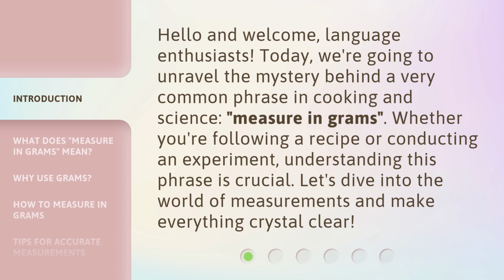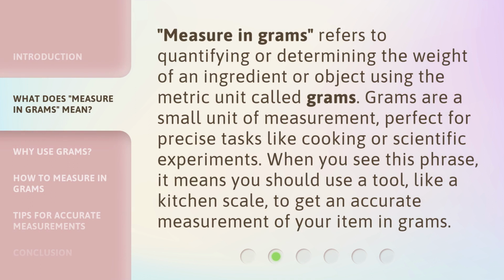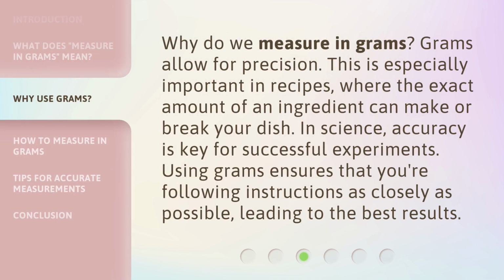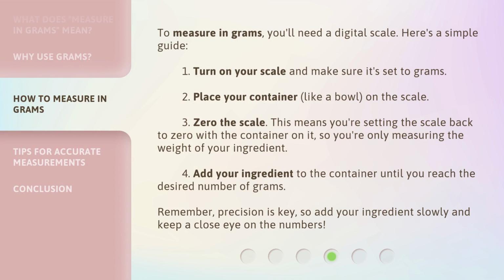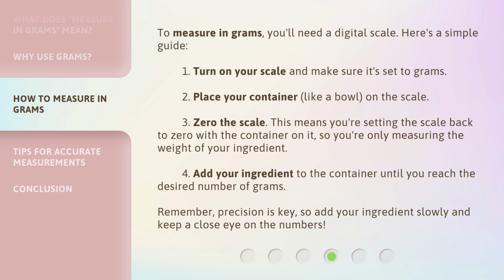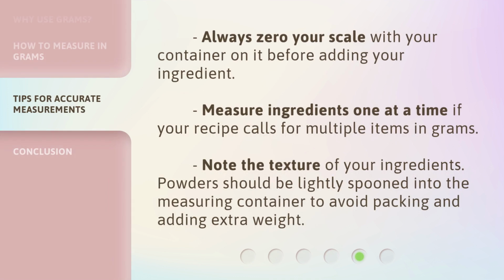Mastering Measurements: Understanding "Measure in Grams"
Mastering Measurements: Understanding 'Measure in Grams' • Learn the secrets to mastering measurements with this informative video. Discover the importance of understanding 'Measure in Grams' and how it can enhance your cooking and baking skills. Join us on this journey to become a measurement maestro!

00:00 • Introduction - Mastering Measurements: Understanding "Measure in Grams"
00:32 • What Does "Measure in Grams" Mean?
01:00 • Why Use Grams?
01:25 • How to Measure in Grams
02:03 • Tips for Accurate Measurements